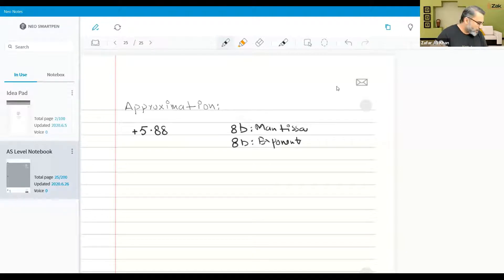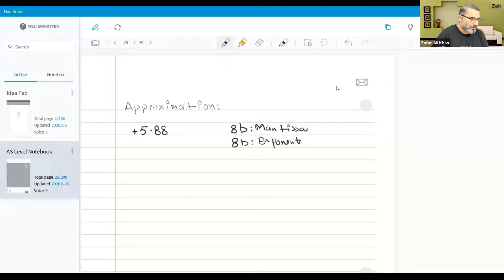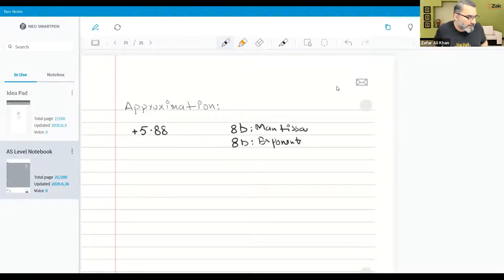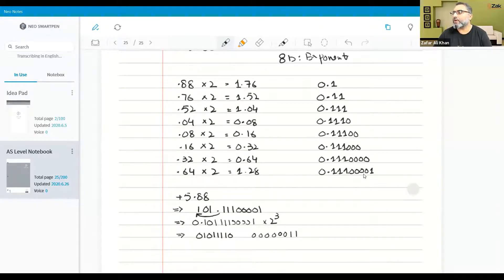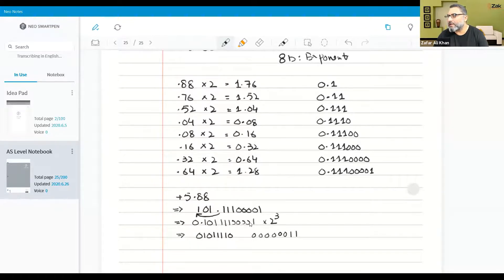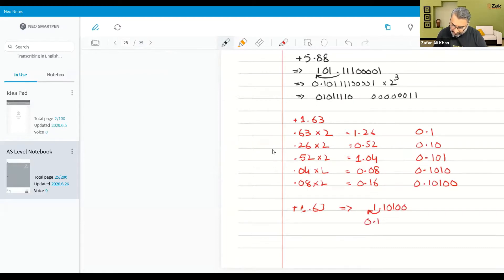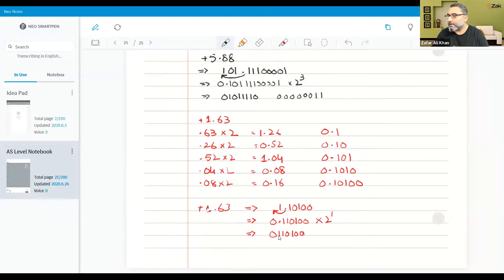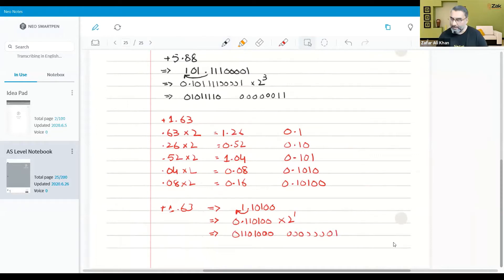Floating Point Approximation | FPN | A Level | By ZAK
How to find the mantissa/significand for a fraction, which is not exactly convertible to FP representation and to minimise rounding error effect in FPN.